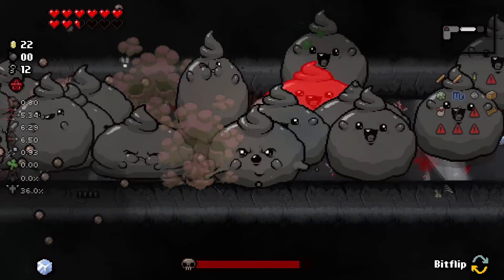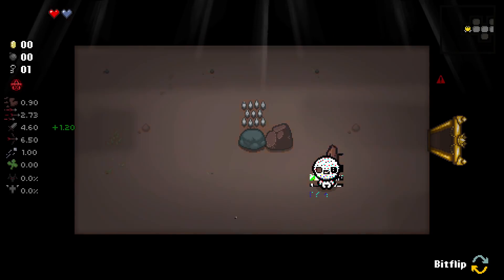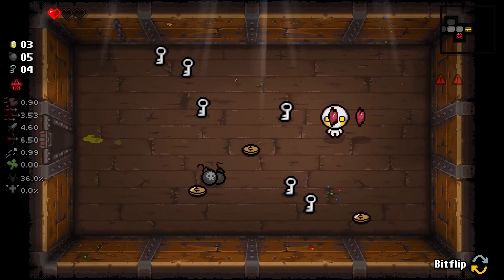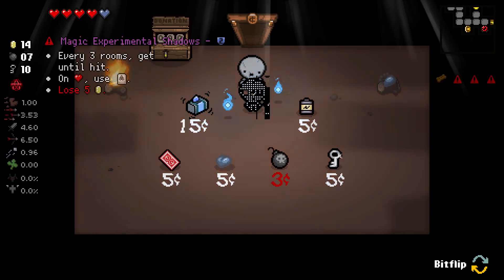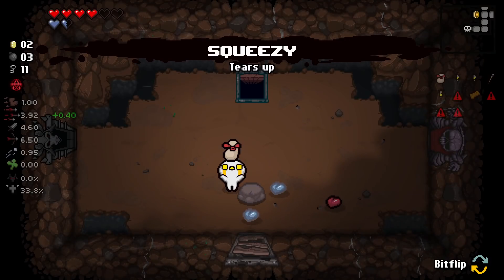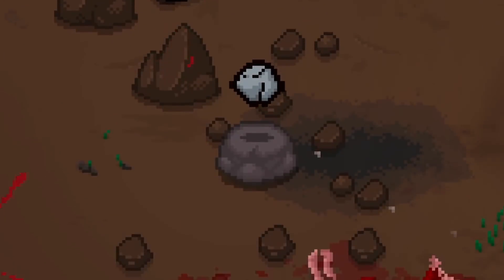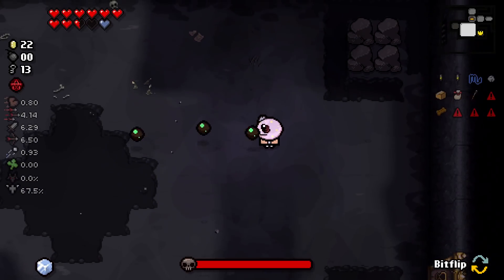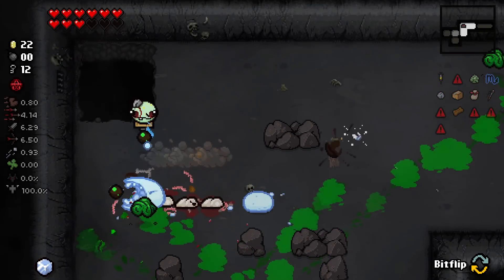This Character LITERALLY Breaks the Game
Deleted is a modded character that makes the game more fun by allowing the player to get unique glitched items. It can also completely destroy your game so there's that...